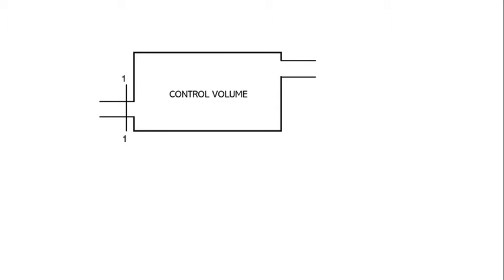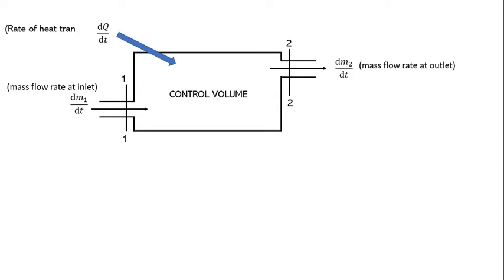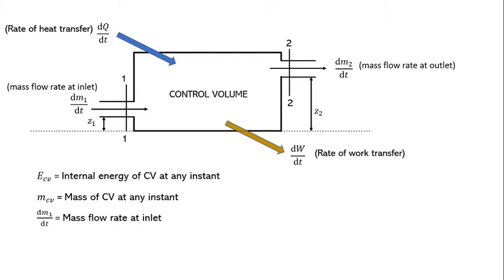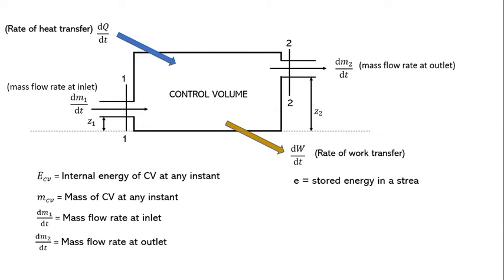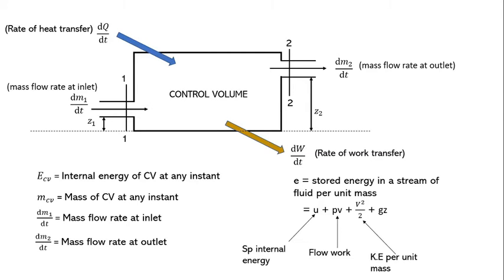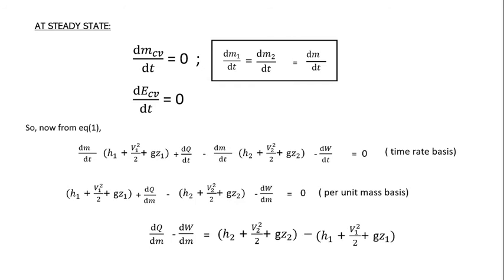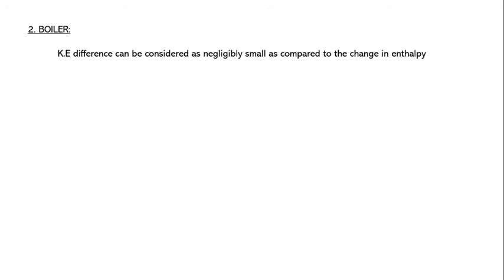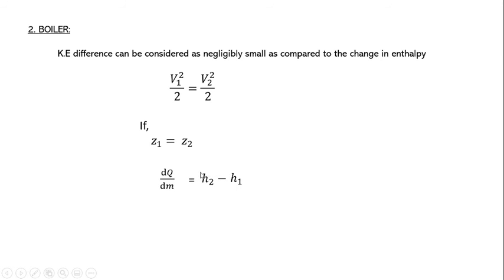1st Law Applied to Flow Processes | Thermodynamics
The concept of 1st Law of Thermodynamics is same for all the thermodynamic system but the expression of 1st Law changes a little bit for different thermodynamic systems. "Steady Flow" means that the rates of flow of mass and energy across the control surface are constant.

Images and gifs used in the making of this video is collected from ' and they are copyrighted to their original creator. This video has been made simply for the education purpose.